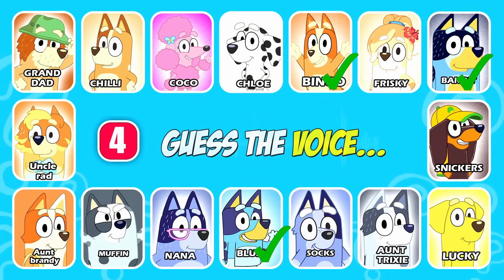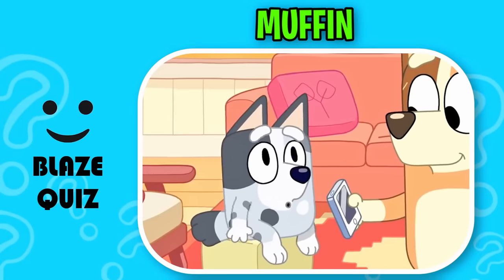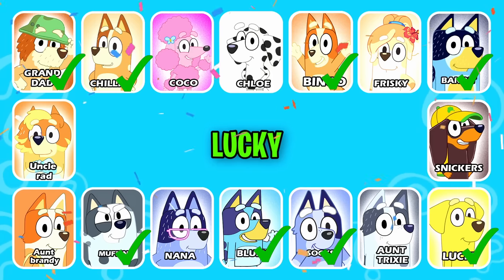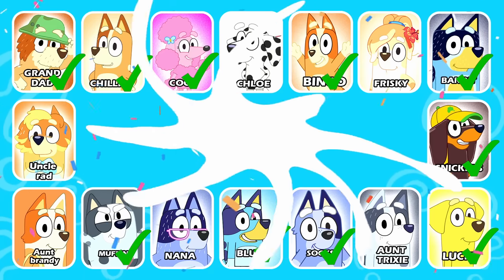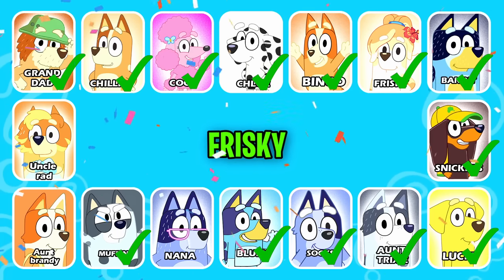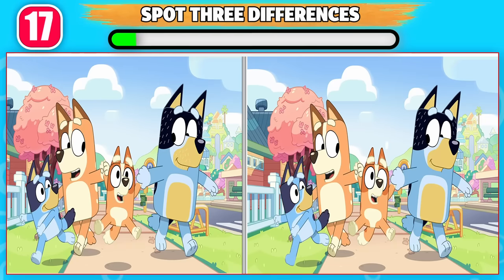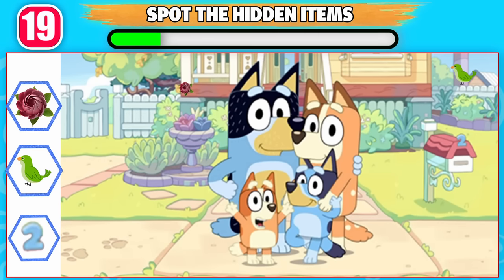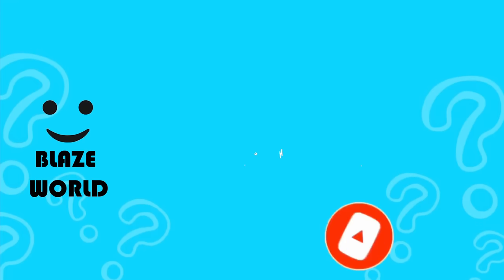Guess the Bluey Characters by Their Voice | Bluey, Bingo, Snickers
How many Characters of the Bluey Show can you get right?

Characters included in the video
- Aunt brandy, AUNT TRIXIE, NANA, BANDIT, MUFFIN, SOCKS ,COCO, FRISKY, Uncle rad, BLUEY, BINGO, GRAND DAD, SNICKERS , CHLOE, LUCKY, CHILLI